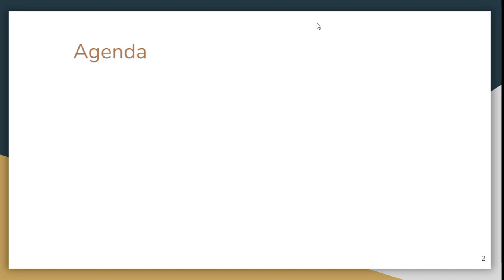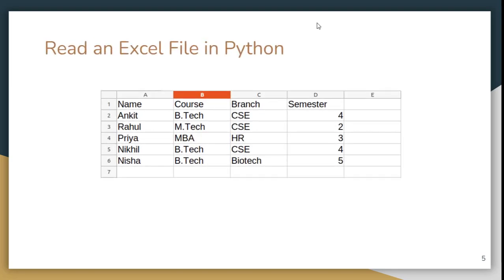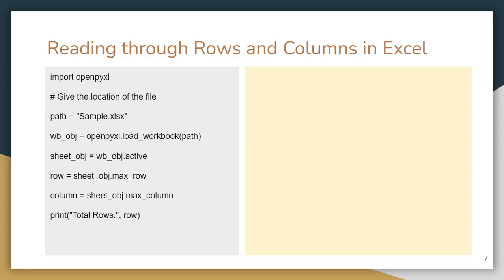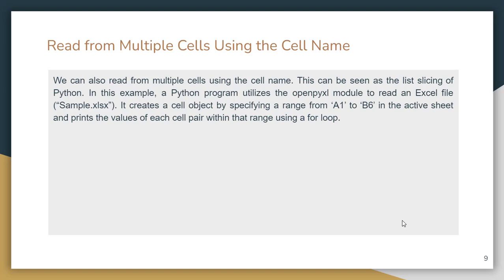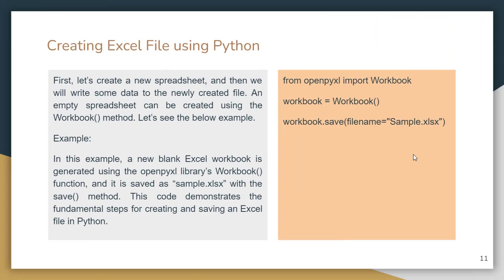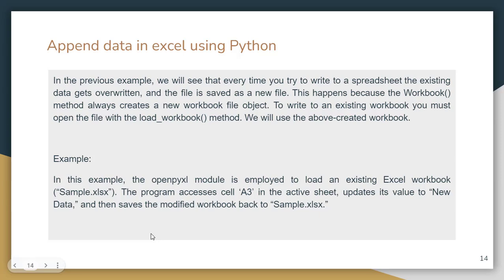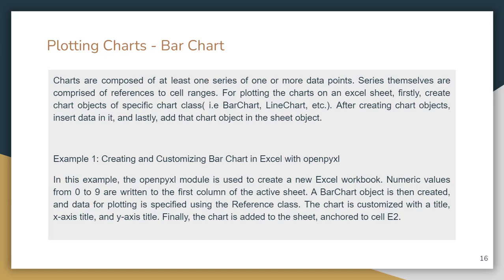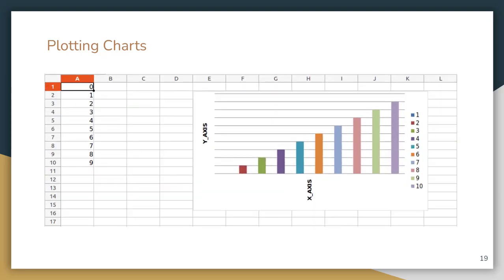Excel Handling in Python Read, Write, Append operations, inserting chart in Excel through Python